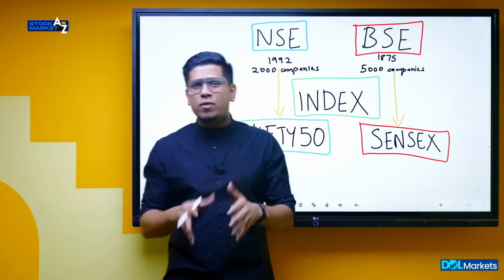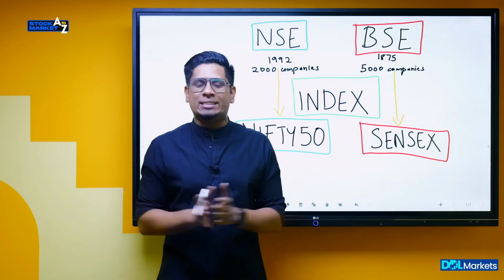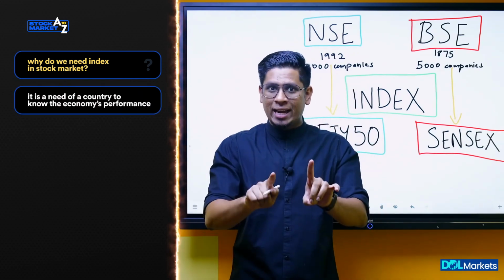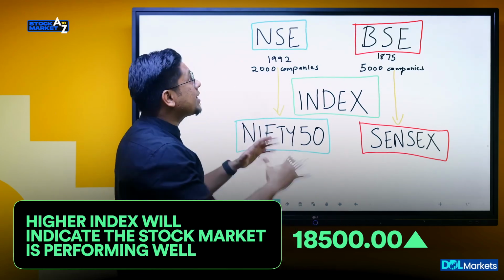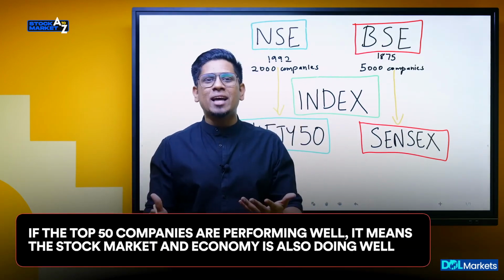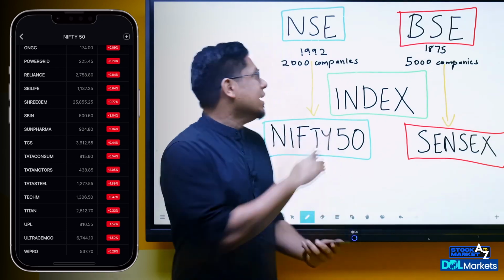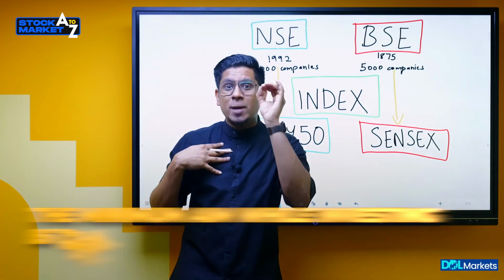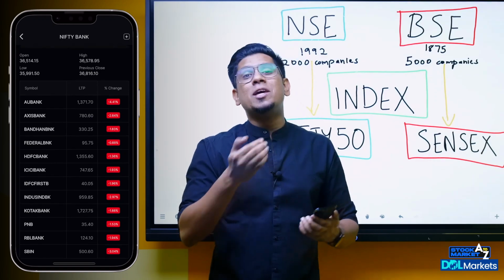What is NIFTY & SENSEX What is Index Share Market Basics Explanation for Beginne